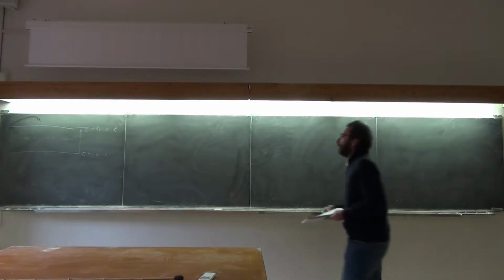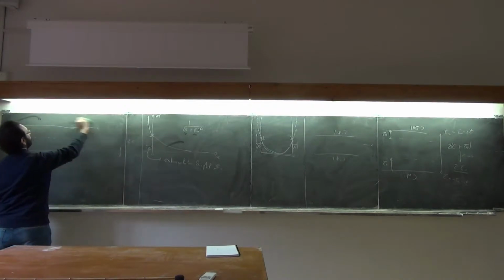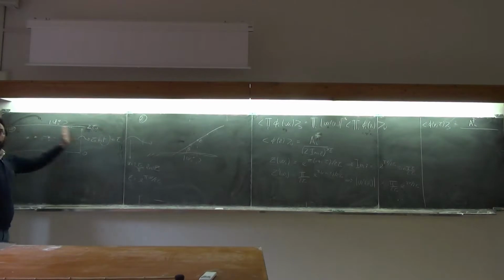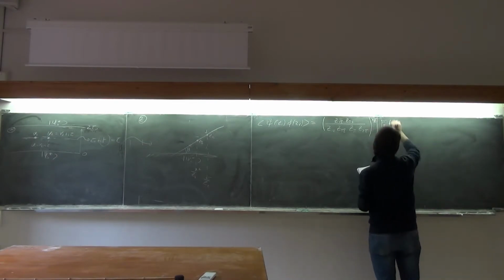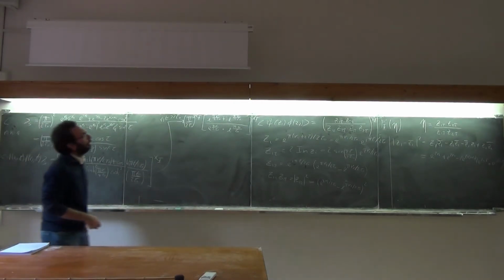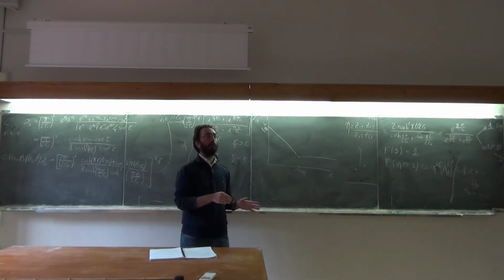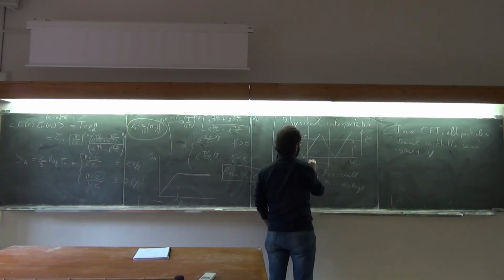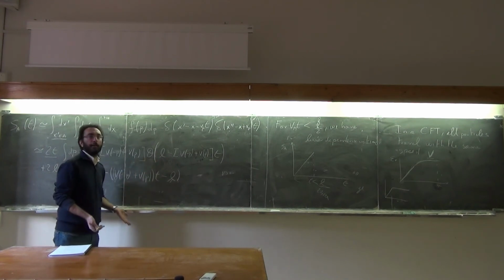Pasquale Calabrese: Lecture IV